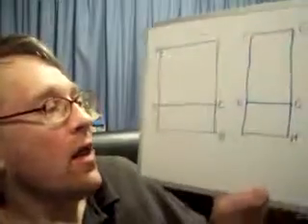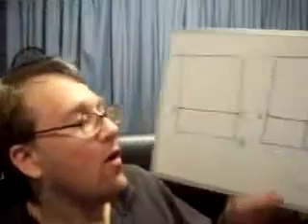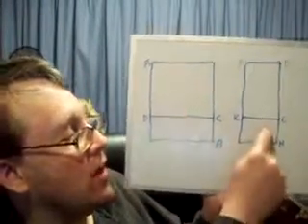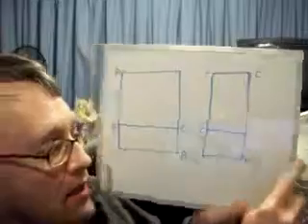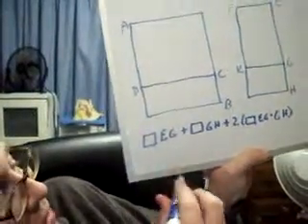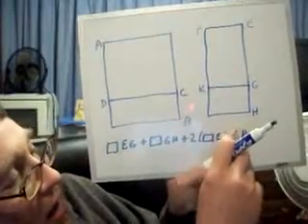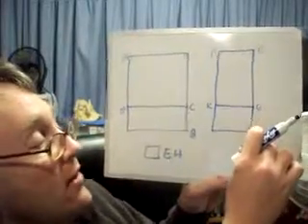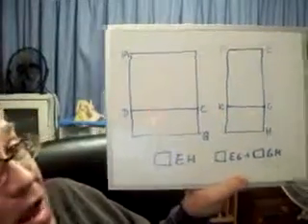Euclid B10 P26